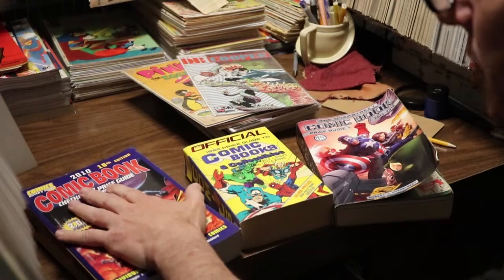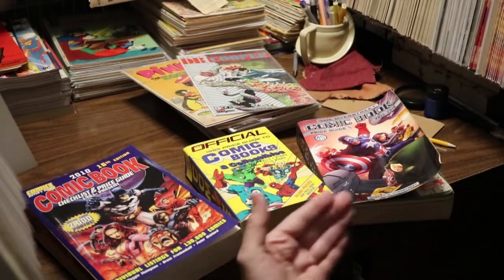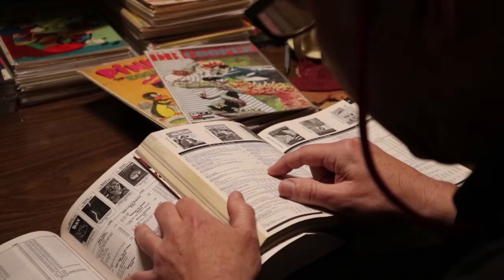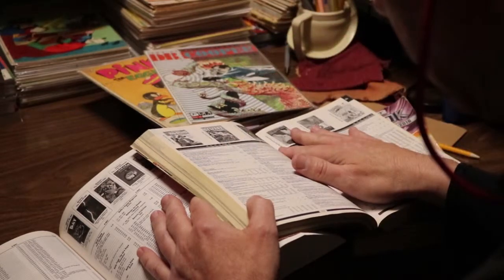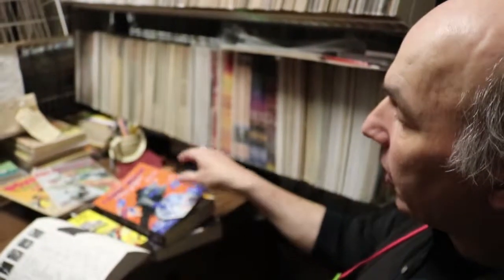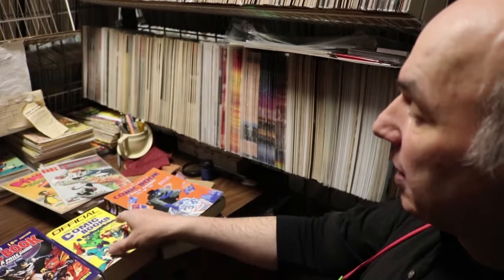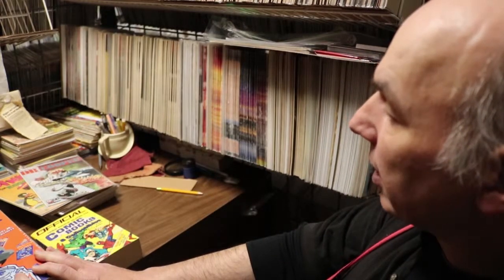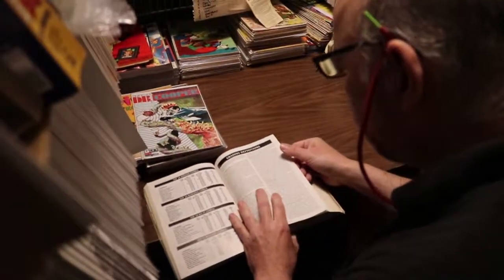Grading Comics - Part 1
This is the second production in three-parts by the MIDNIGHT COMICS LIBRARY Youth Literacy Initiative Project to encourage kids to read write and draw. In Part-1 of this episode I will be talking about comic book collecting and eventually get into grading. Whether you are collecting for personal interest or investment, it is important to understand the condition of the book(s) you are purchasing which will save you money and/or potentially maximize your return. Remember also, just because it's old, it doesn't mean it's valuable and although beauty is in the eye of the beholder... damage is still damage.

Lorne founder/curator Midnight Comics library project.